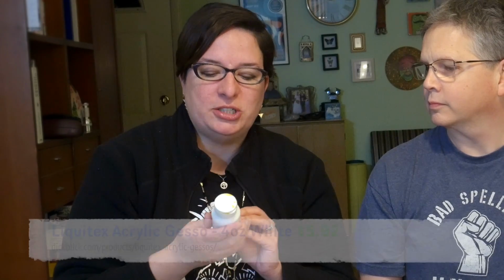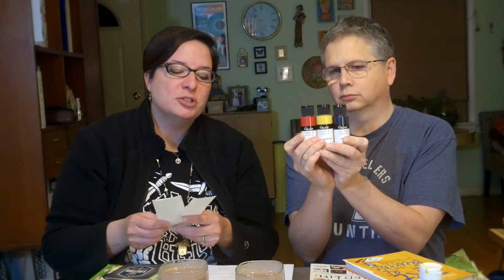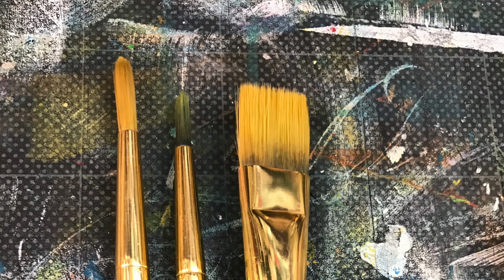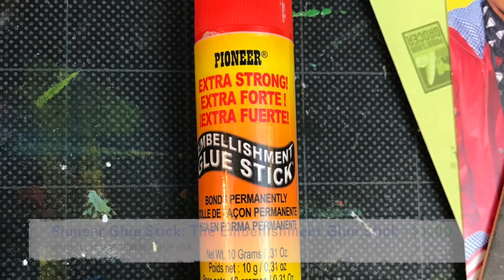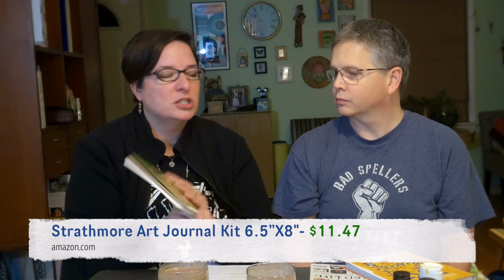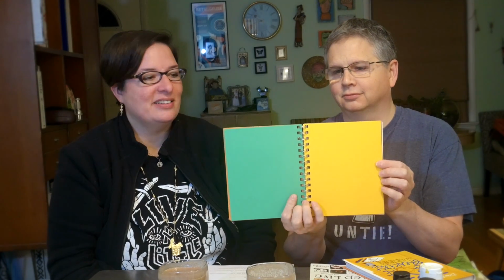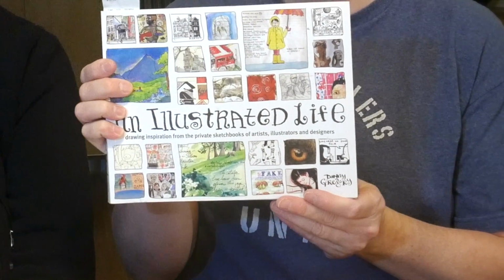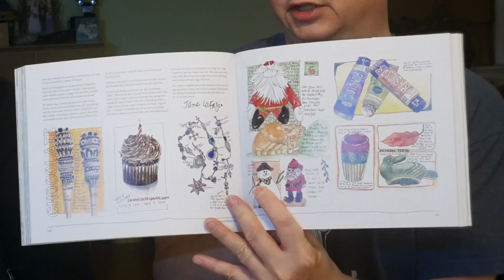Coffee Tea & Art Episode 7: Hazelnut Shake and Art on a Budget!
Show Notes for Coffee, Tea & Art #7 Art on a Budget and a fancy coffee drink to kick off the new year!

Episode #7 of Coffee, Tea & Art where we share our love for all things creative and caffeinated hosted by Tori Weyers (aka DrawRiot) and Chris Weyers.

SHOW NOTES Episode #7
* Special shout out to Glenda Hoagland and Ambie Kraftsreads for the idea for this episode of Coffee Tea & Art make sure to share your ideas on drinks, art supplies and topics for future episodes! We would love to hear from you!

365 Vegan Smoothies: Hazelnut Mocha Shake

Recipe: Hazelnut Mocha Shake
1/4 cup raw hazelnuts
1 cup vanilla soy milk
1 tablespoon raw cacao powder
1 to 2 teaspoons instant coffee granules or 1 shot of espresso
1 tablespoon agave syrup, or to taste
3-5 pinches of ground cinnamon
1/2 frozen banana
1 cup ice

Art on a Budget Supplies:
Liquitex Acrylic Gesso - 4oz White $5.92

Bic Extra Smooth Pen - $0.37 each ($3.75 for a pack of 10)

Loew Cornell 4136 White Nylon Paint Brush Set - $4.29

Faber-Castell Pitt Artist Pen Black, Brush Tip Nib - $1.99

Junk Mail and found paper $Free OR grab one of my junk journal packs all ready to go for you for $5.00

Strathmore Art Journal Kit 6.5”X8"- $11.47

Books:
Art Before Breakfast: A Zillion Ways to be More Creative No Matter How Busy You Are by Danny Gregory

An Illustrated Life: Drawing Inspiration from the Private Sketchbooks of Artists, Illustrators and Designers

Where else can you find me? See below!